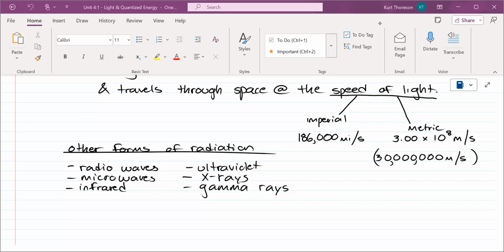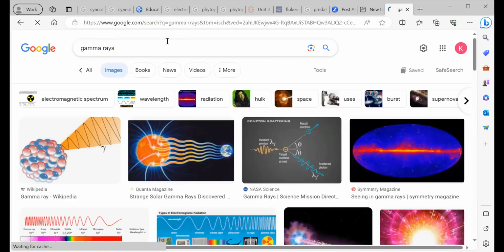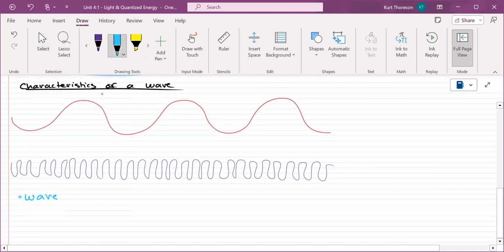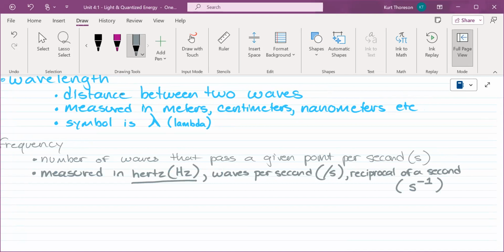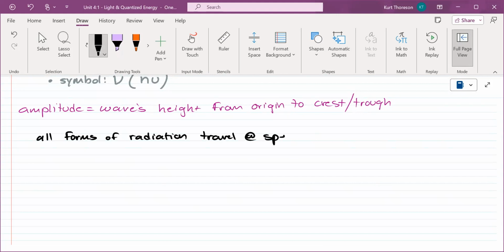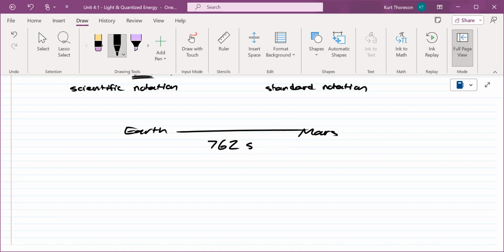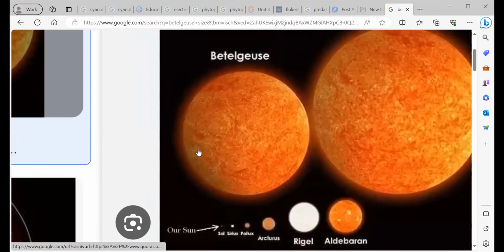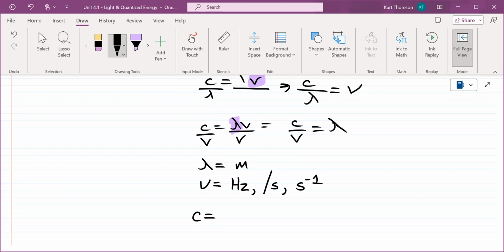Honors Chemistry Unit 4 - Lesson 1 Pt 2: Light and Quantized Energy